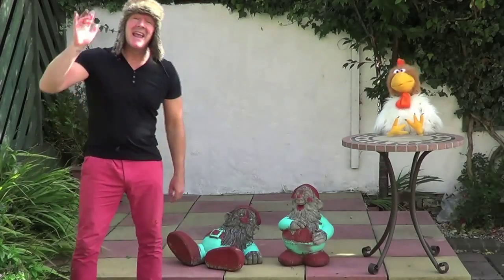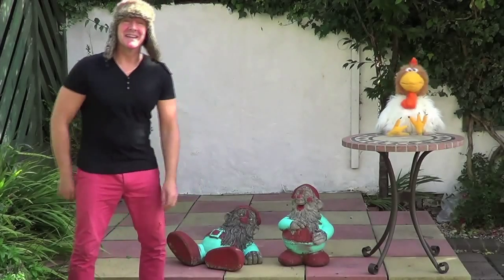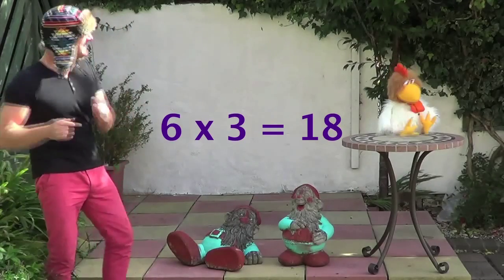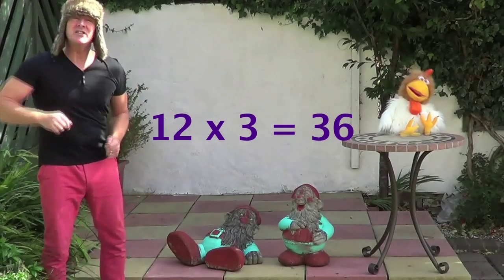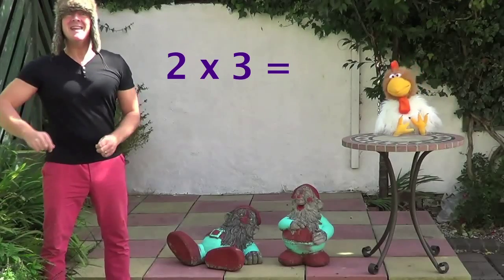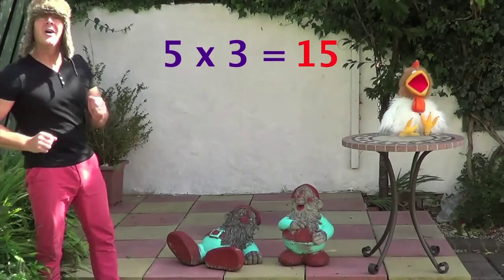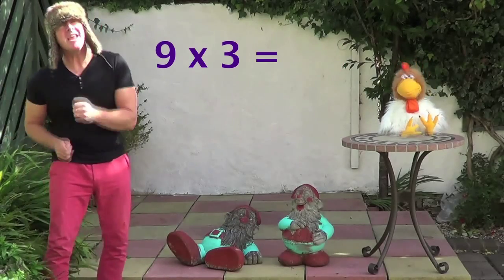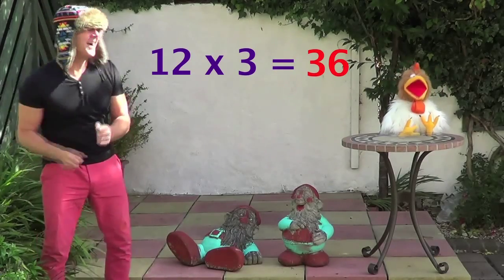3 x table - Lesson 3 - The Three times table - multiplication song simply for children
3 x tables are easy if you learn the TIMES TABLES SONG with Jingle Jeff. Guess the answers as we sing times table song with Professor Giggle giving us his mathematical key stage numeracy skills.1 x 3 = 3, 2 x 3 = 6, 3 x 3 = 9, 4 x 3 = 12, 5 x 3 = 15, 6 x 3 = 18, 7 x 3 = 21, 8 x 3 = 24, 9 x 3 = 27, 10 x 3 = 30, 11 x 3 = 33, 12 x 3 = 36. For more times tables or to learn other languages for beginners and children visit Jingle Jeff & Professor Giggle at their